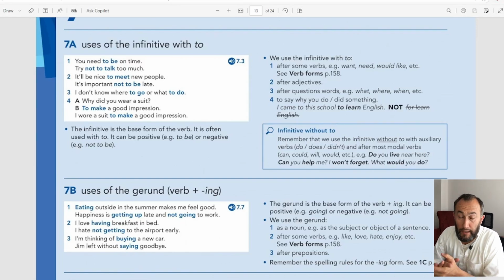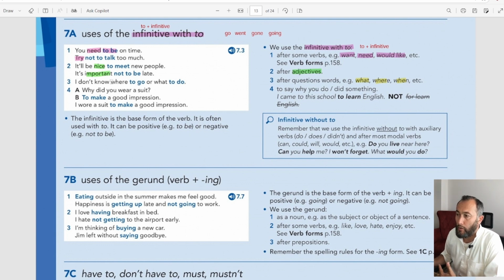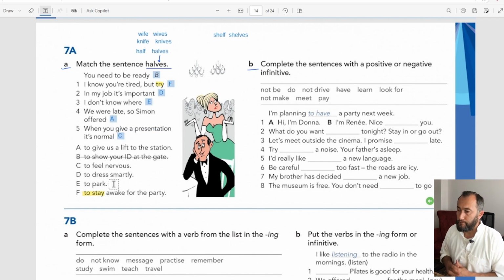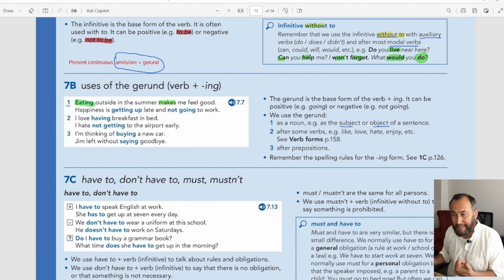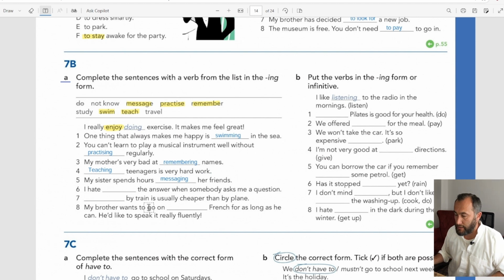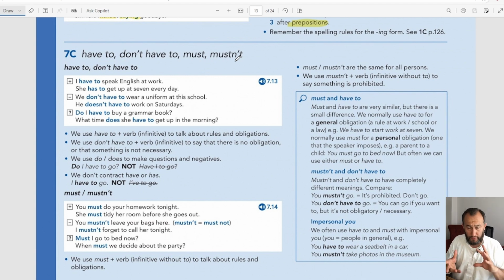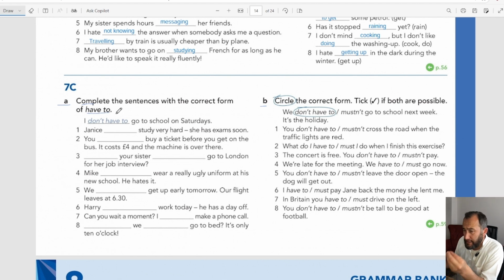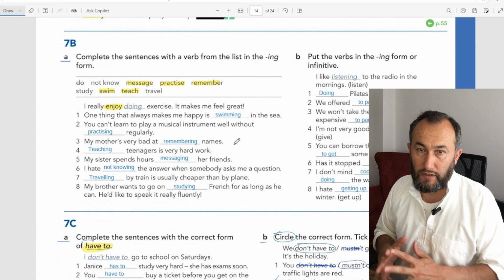Grammar Made Easy! | Infinitives, Gerunds & Modal Verbs–Units 7A–7C (English File Pre-Intermediate)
In this lesson, we cover key grammar points from English File Pre-Intermediate Units 7A, 7B, and 7C — using the Grammar Bank on page 138 for explanations and page 139 for practice exercises.

📚 Here's what you'll learn:

✅ 7A – Infinitives with "to"
Learn how and when to use infinitives after verbs like want, need, decide, and more.

✅ 7B – Gerunds (-ing form)
Find out which verbs are followed by gerunds like enjoy, avoid, hate, etc.

✅ 7C – Have to / Don’t have to / Must / Mustn’t
Understand how to express obligation, lack of obligation, and prohibition clearly.

🌟 Explanation: Page 138
📝 Practice Exercises: Page 139

Perfect for learners and teachers who follow the English File series.